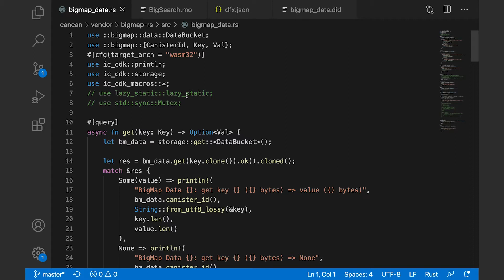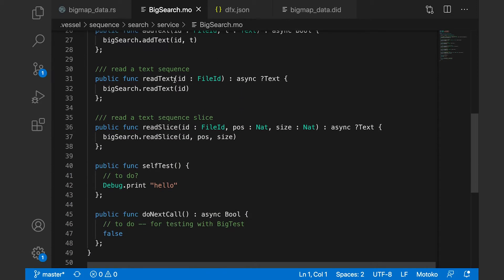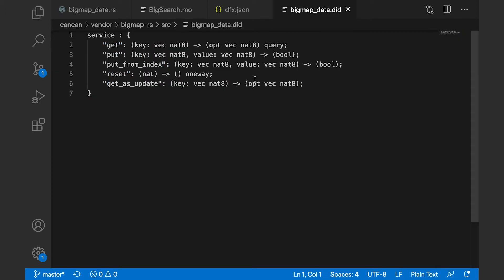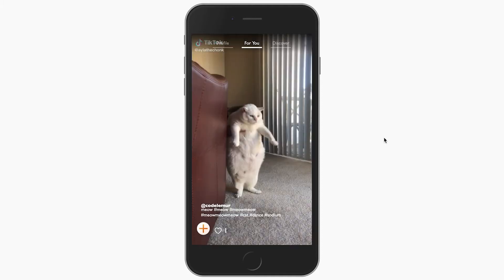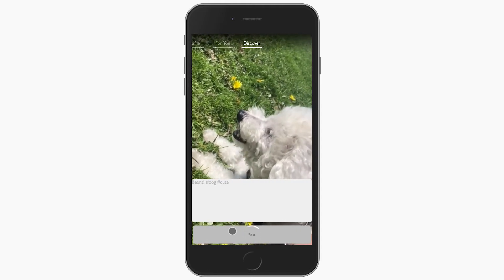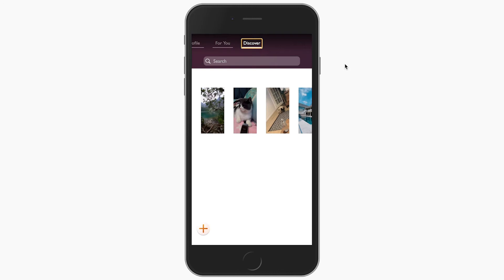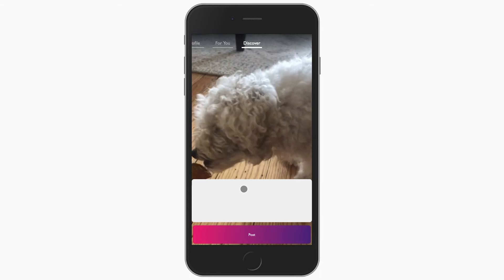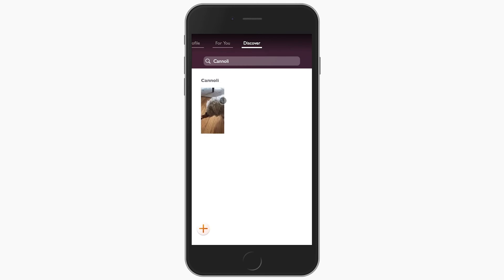DEMO: Why Not Open Source TikTok as an Open Internet Service?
In this demo, Alexa Smith (DFINITY) shows how a decentralized scalable version of a video app like TikTok is possible on the Internet Computer.